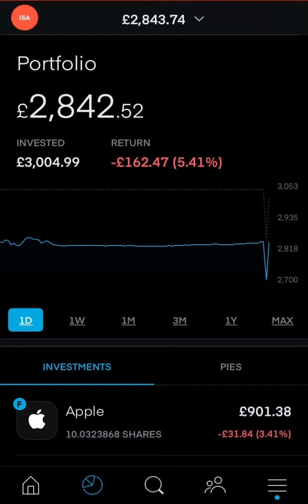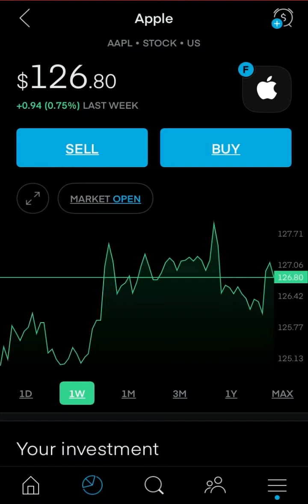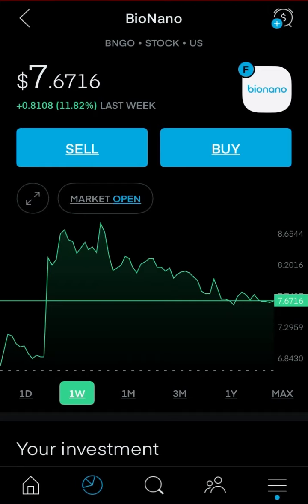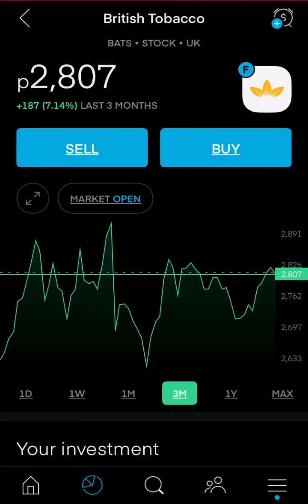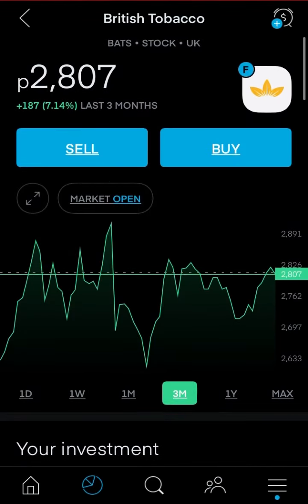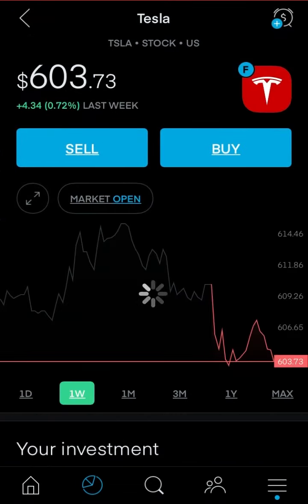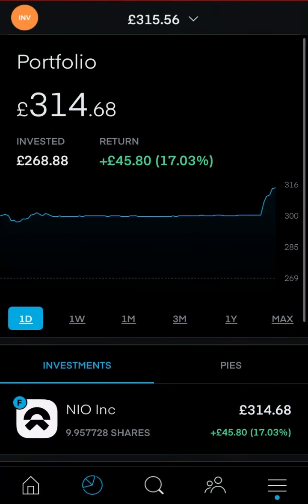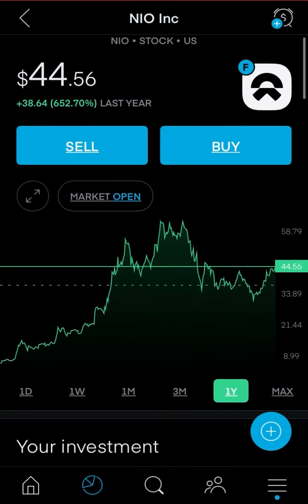Trading 212 Portfolio Update £2842 Investment Portfolio | 2 UK Dividend Stocks Added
today i will be giving my weekly Trading 212 Portfolio update going over how all the stocks in both my trading 212 ISA & Invest accounts showing you both the gains and losses aswell as any dividends received in that time.

This week I have sold a couple of stocks aswell as that I have added 2 UK dividend paying stocks! Watch the video for more.